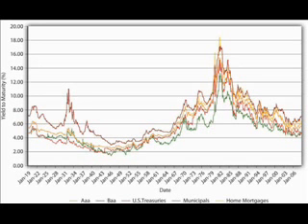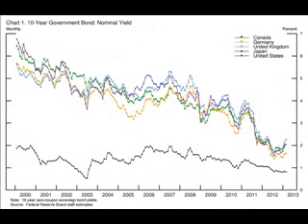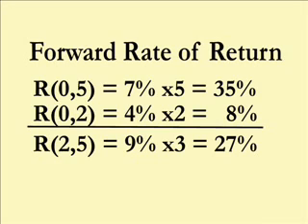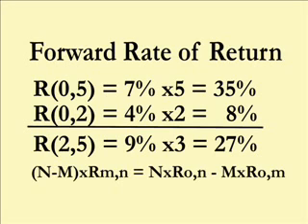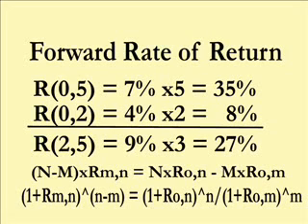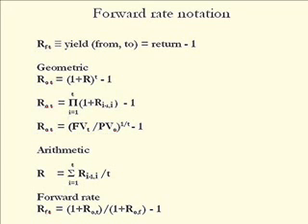The Yield Curve or Term Structure of Interest Rates